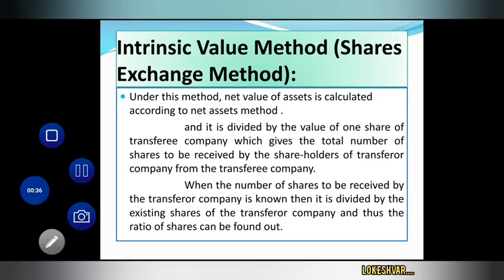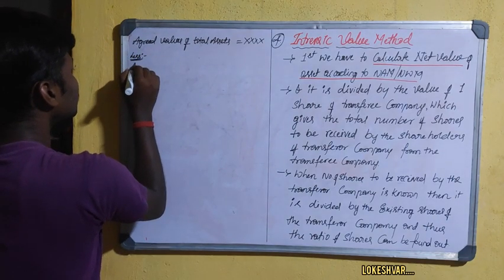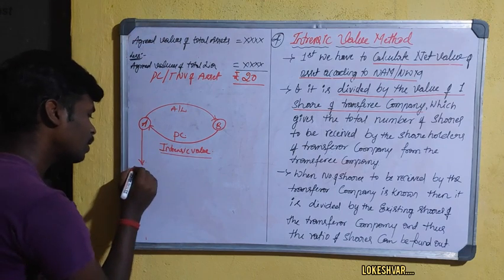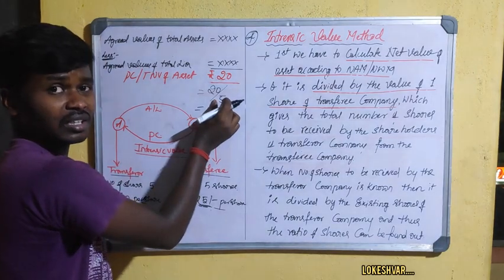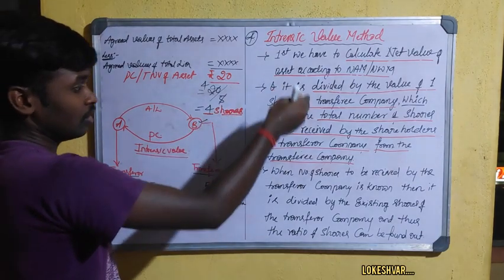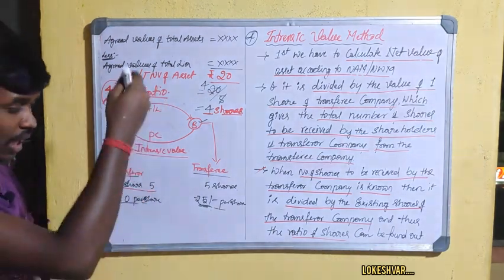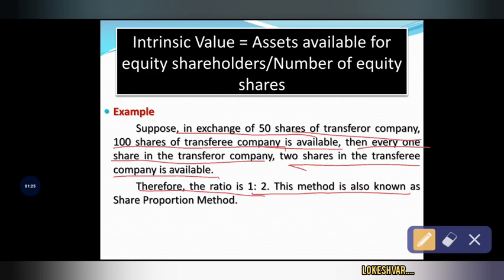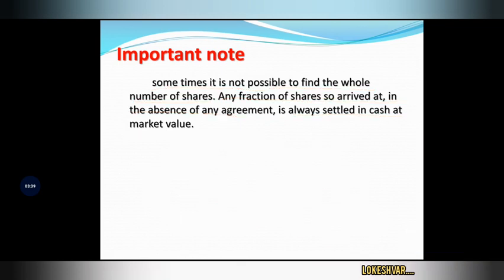Crp&IndAs- Module2-Part11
Lokeshvar...